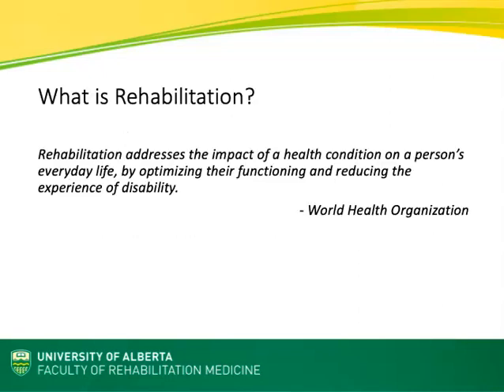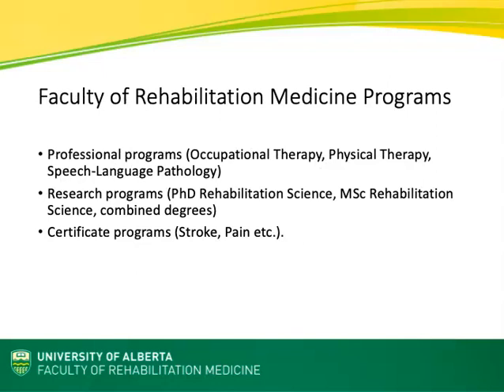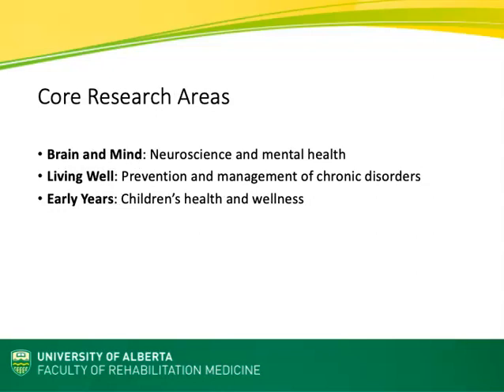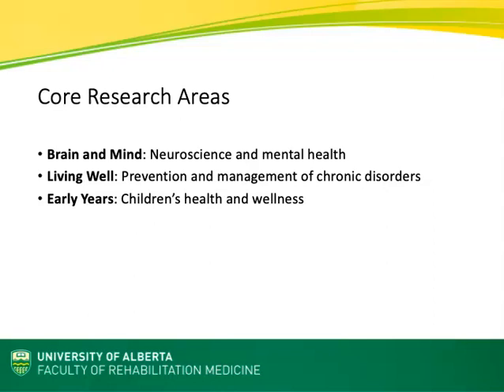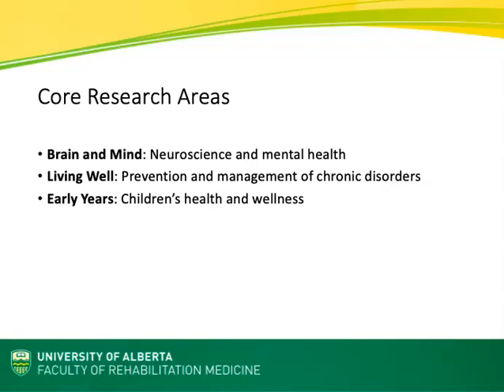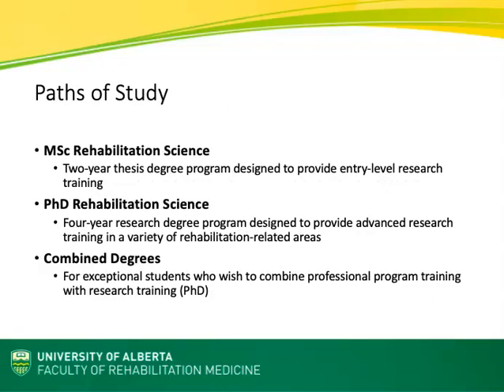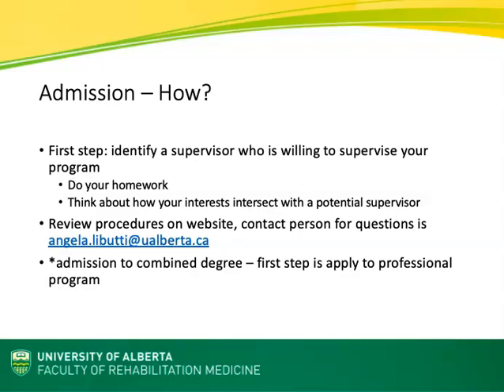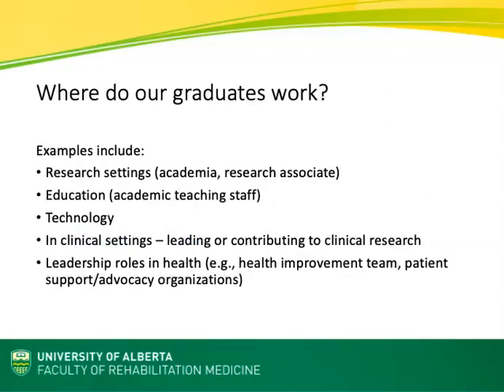UAlberta, Faculty of Rehabilitation Medicine: So you want to be a Rehabilitation Scientist?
Learn more about becoming a rehabilitation scientist with the Faculty of Rehabilitation Medicine's Esther Kim! Explore careers in rehabilitation science, what the rehabilitation science program looks like and more!